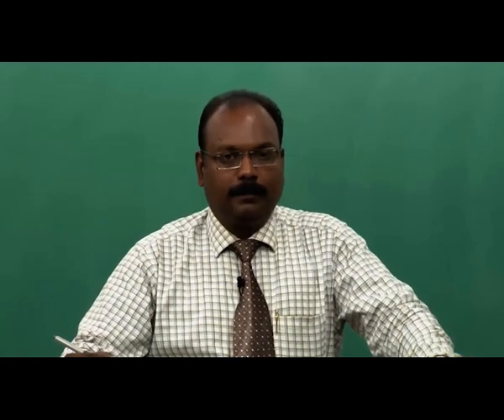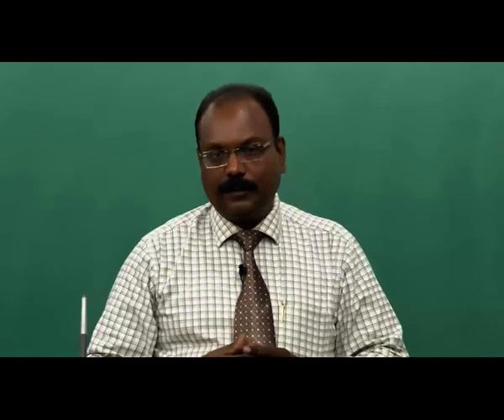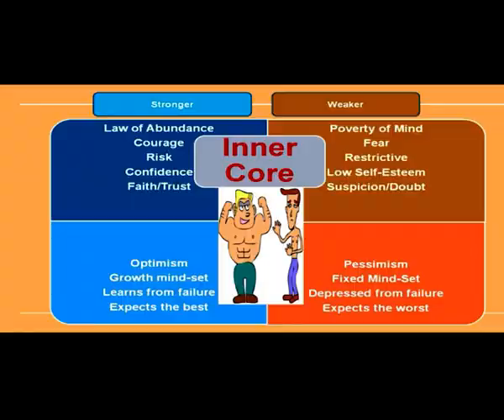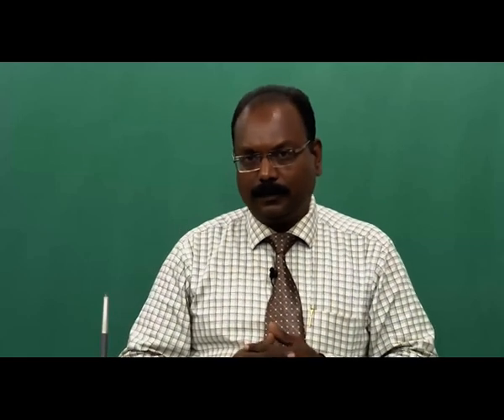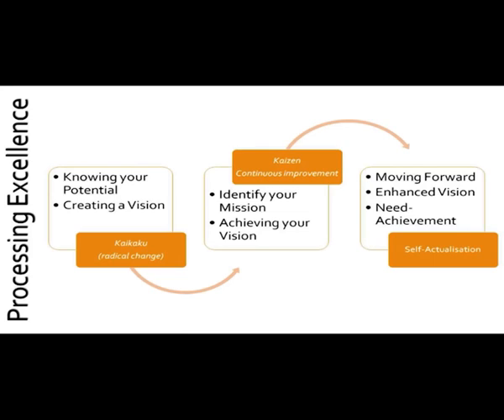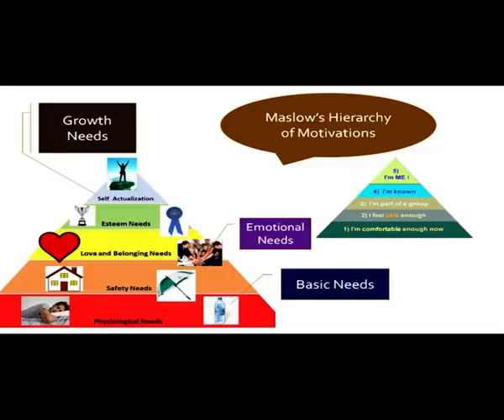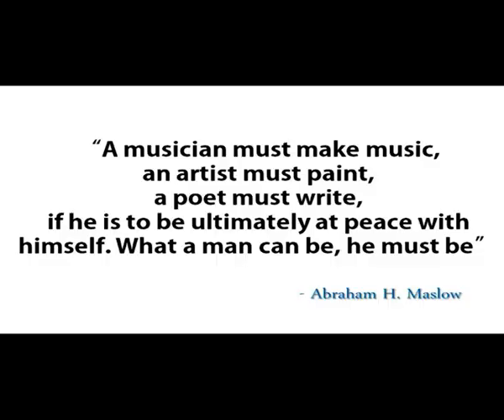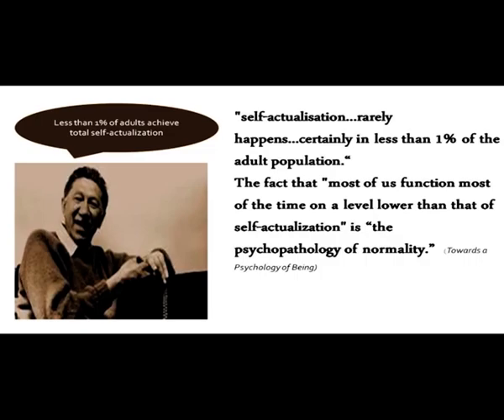AIMING FOR EXCELLENCE: DEVELOPING POTENTIAL AND SELF-ACTUALISATION